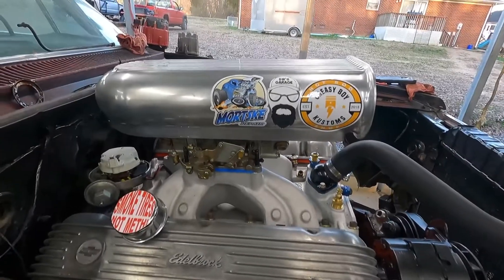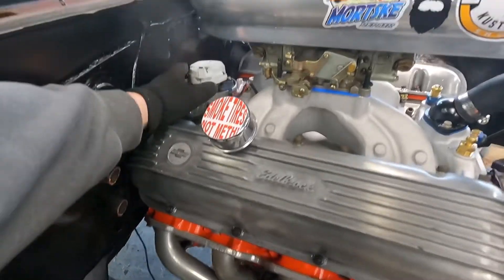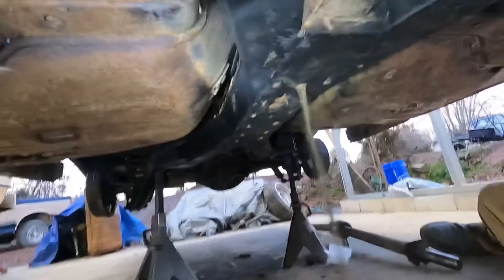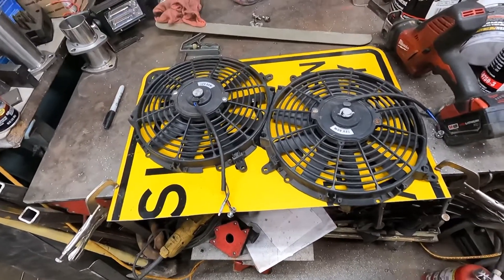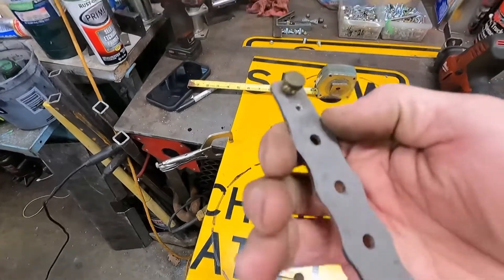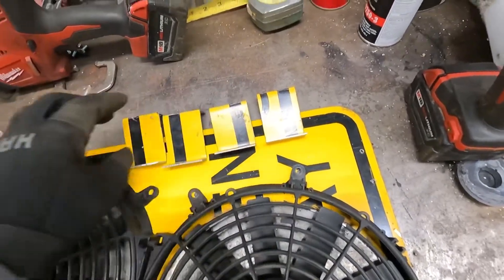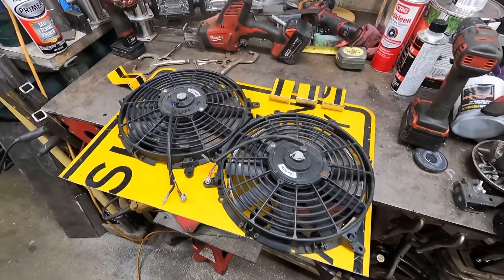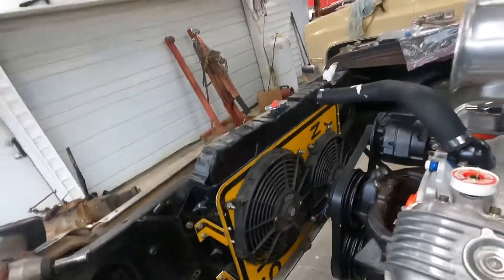Street sign fan shroud for the 1964 Impala budget build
More done on the 1964 Impala, the list is still long but little by little we will get there.

Plz check out the channels listed below